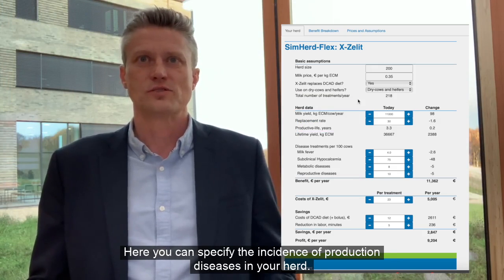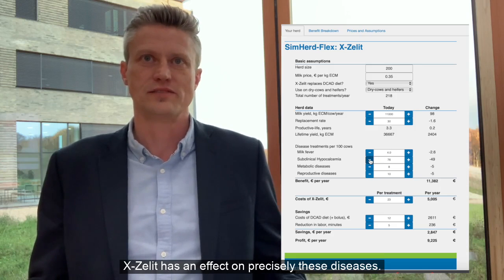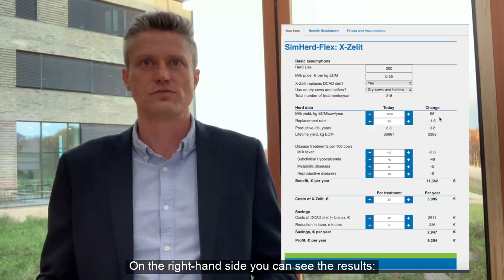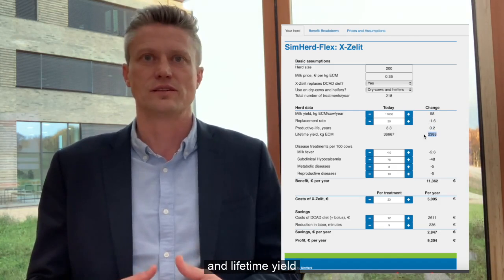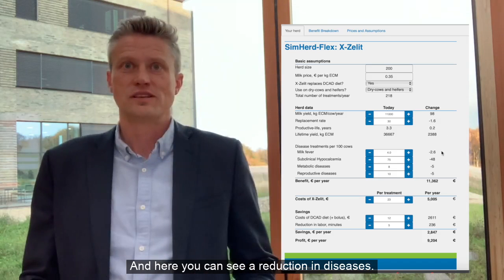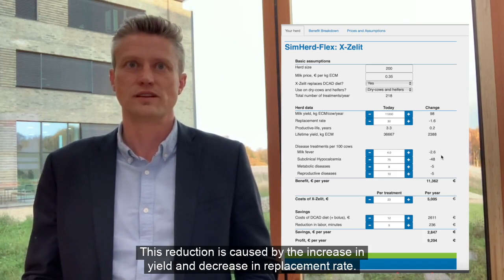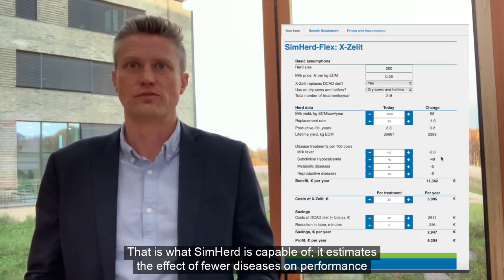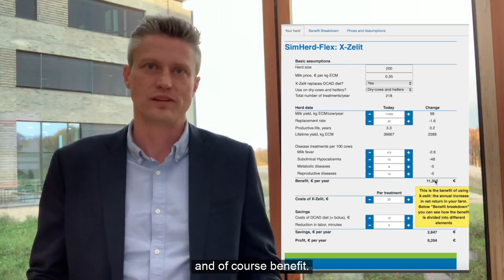X-Zelit calculator demonstration (short version)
Learn about the profit that you can gain from X-Zelit.